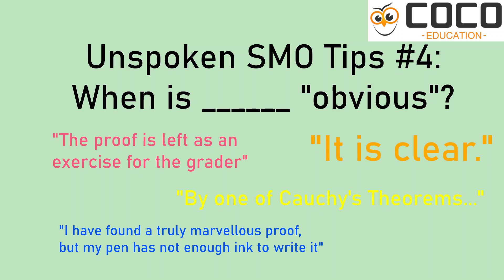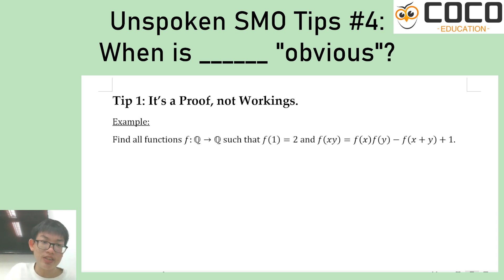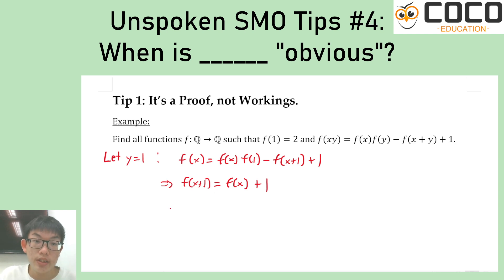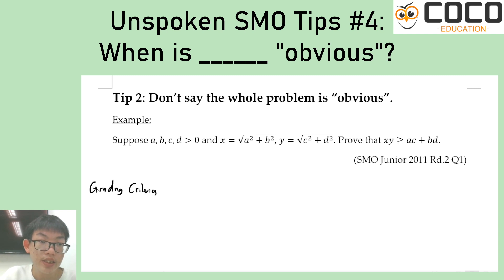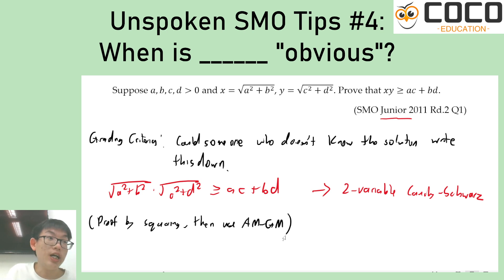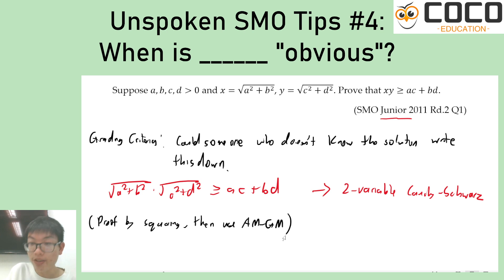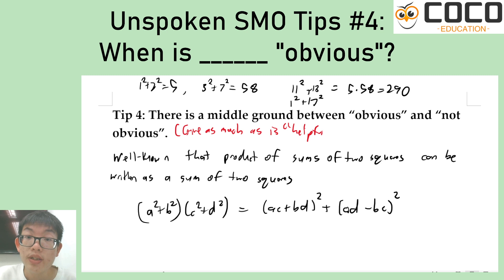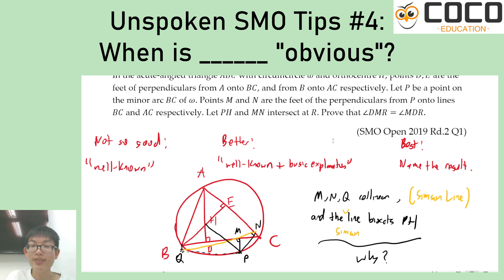Can I say ______ is "obvious"? (SMO Tips Series #4)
If you've read SMO solution books, you know that many 2nd Round proofs start with "Observe that..." or "It is clear that..." - when it is neither obvious nor clear to us at all!

Now that we're writing solutions for the SMO Round 2, what am I allowed to say is obvious? The rough rule of thumb: anything with a name can be cited, but do not simply claim that the whole problem is obvious!

For any of you who are interested in attending classes with me in the 2nd Semester, refer to the link below for registration details:

Let me know if you have any doubts or enquiries!